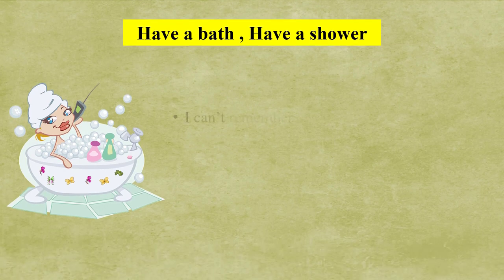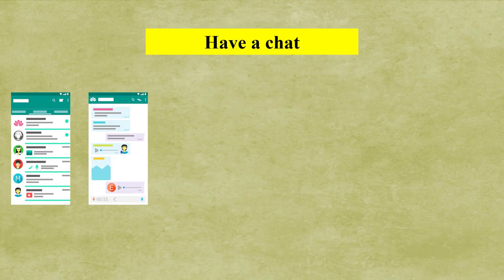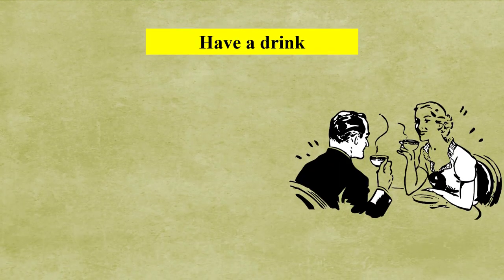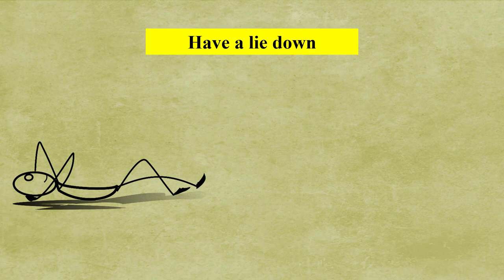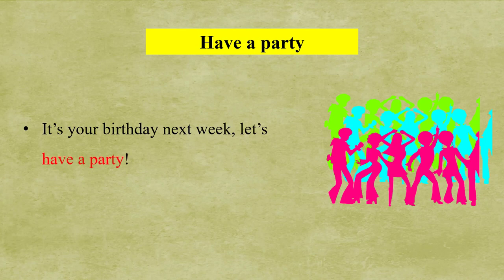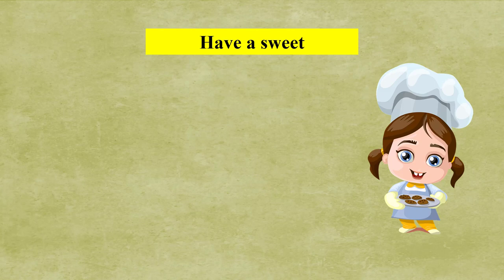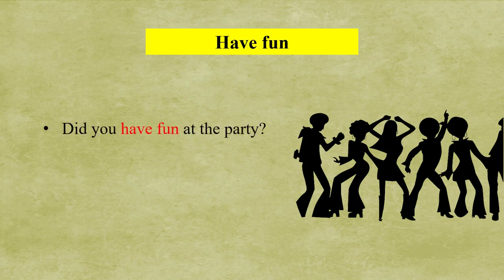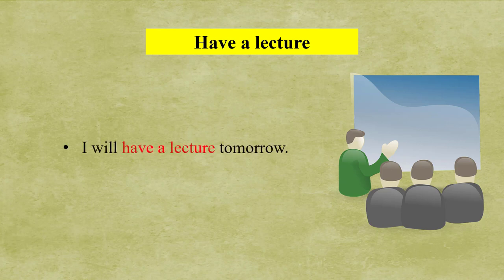30 Essential English Collocations With Have - How To Speak Like A Native?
a collocation is a series of words or terms that co-occur more often than would be expected by chance. In phraseology, a collocation is a type of compositional phraseme, meaning that it can be understood from the words that make it up. This contrasts with an idiom, where the meaning of the whole cannot be inferred from its parts, and may be completely unrelated.

An example of a phraseological collocation is the expression strong tea. While the same meaning could be conveyed by the roughly equivalent powerful tea, this adjective does not modify tea frequently enough for English speakers to become accustomed to its co-occurrence and regard it as idiomatic or unmarked. (By way of counterexample, powerful is idiomatically preferred to strong when modifying a computer or a car.)

There are about six main types of collocations: adjective + noun, noun + noun (such as collective nouns), verb + noun, adverb + adjective, verbs + prepositional phrase (phrasal verbs), and verb + adverb.

Collocation extraction is a computational technique that finds collocations in a document or corpus, using various computational linguistics elements resembling data mining.